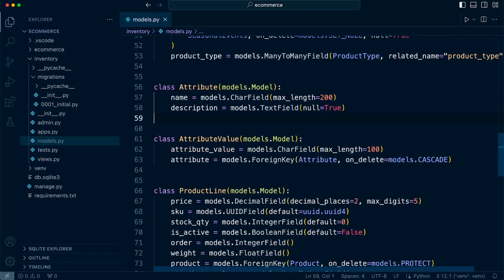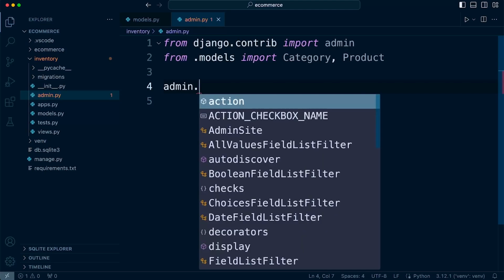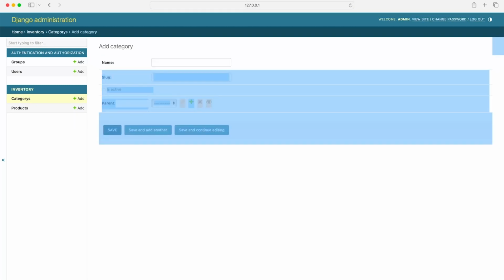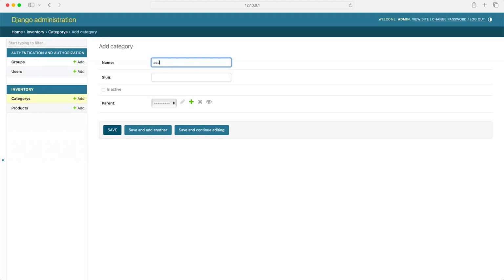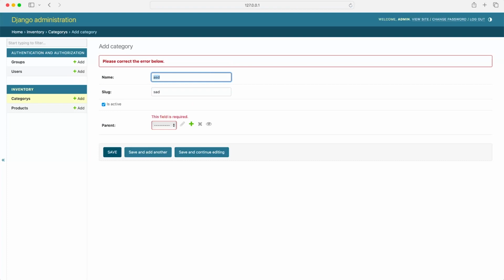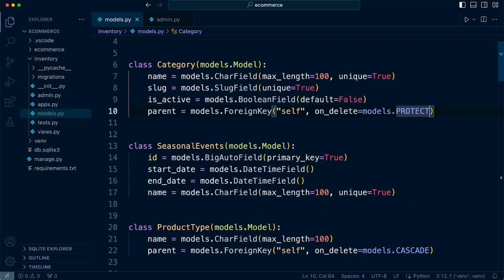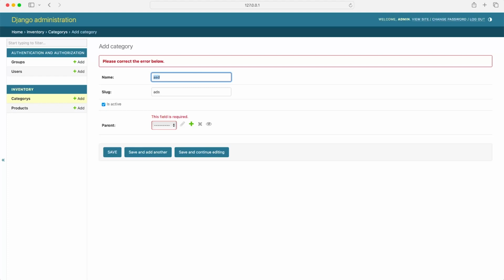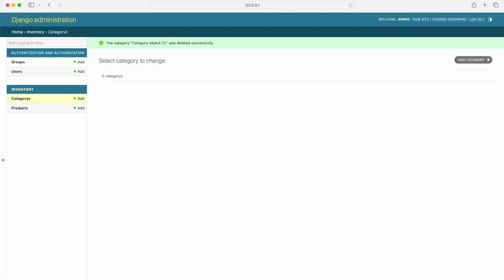Registering models to the admin site | Django ORM Model Essentials